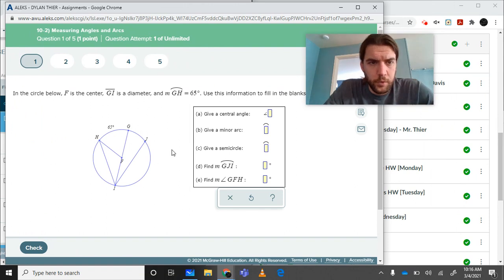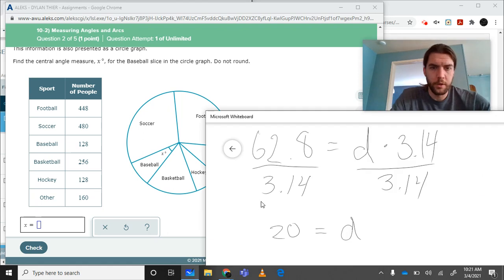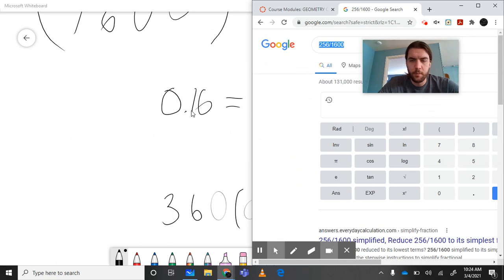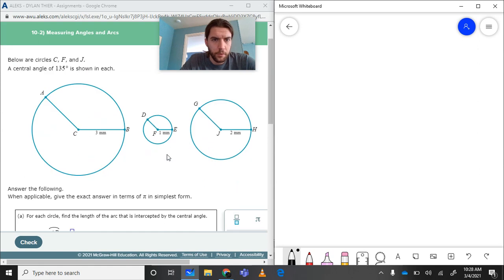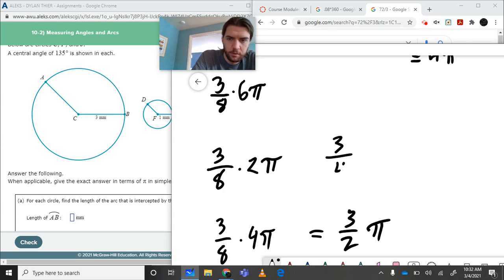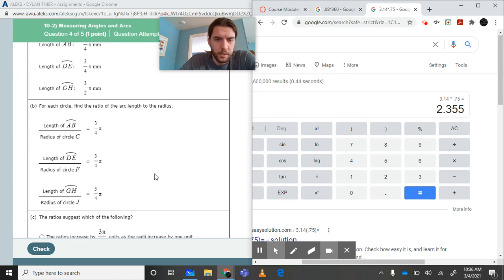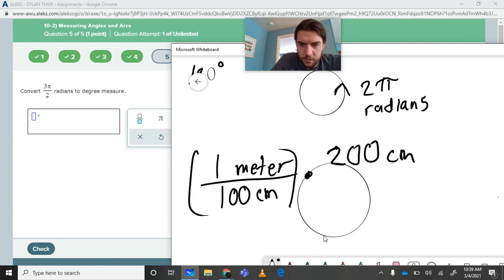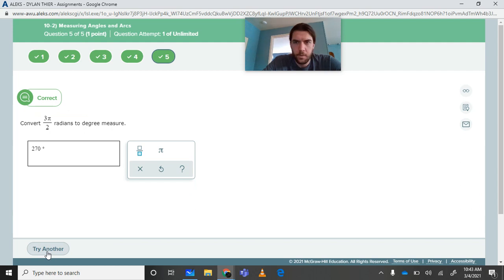10-2) Measuring Angles and Arcs HW Review